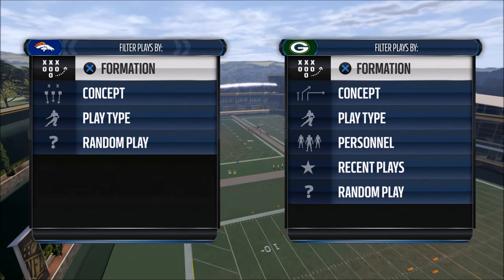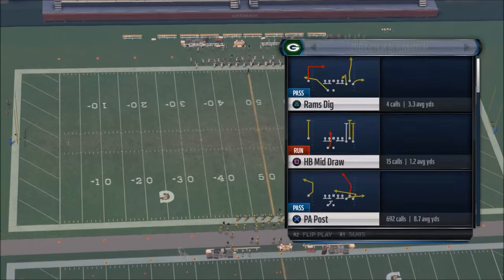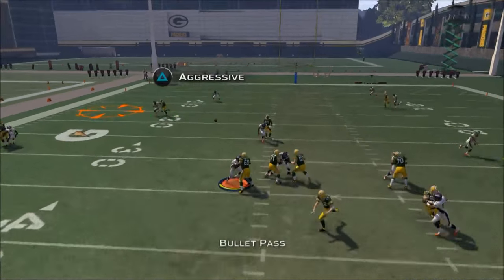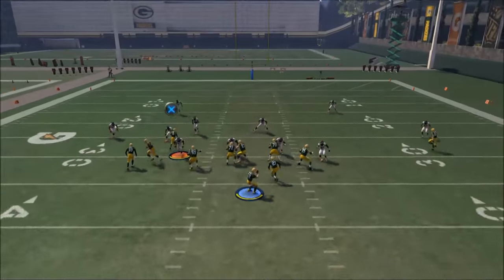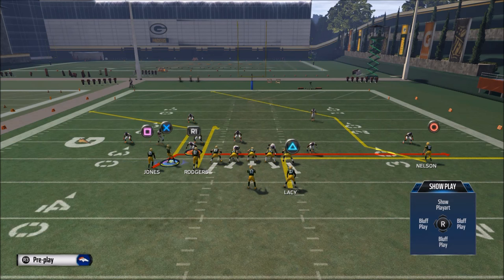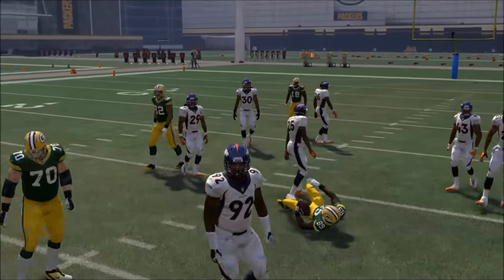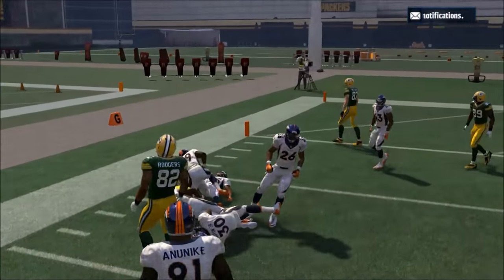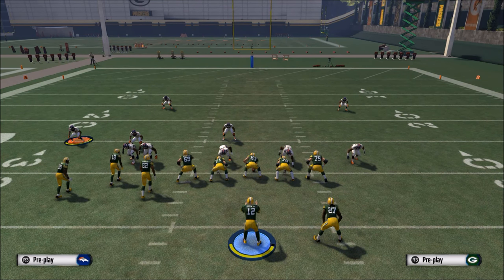Madden 16 Tips - How to Create Your Own Scheme in Madden